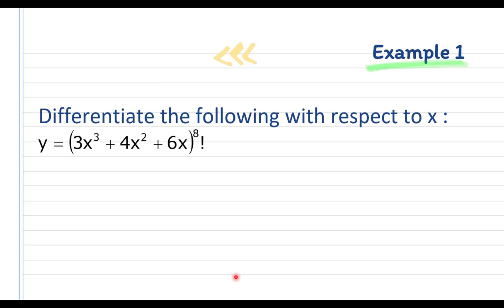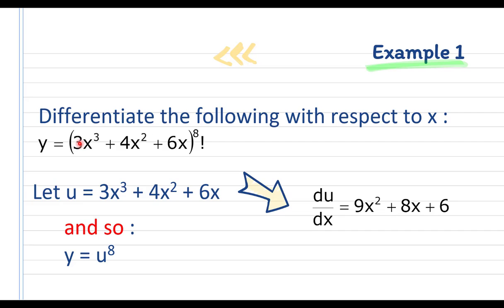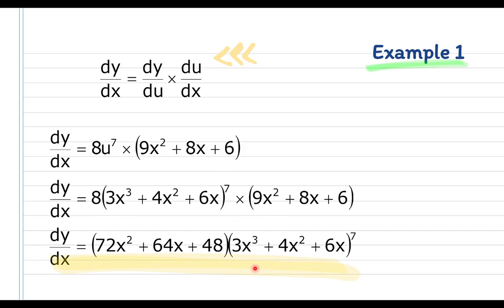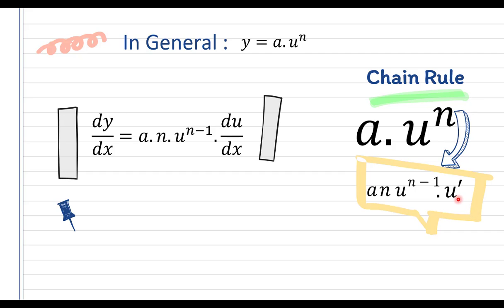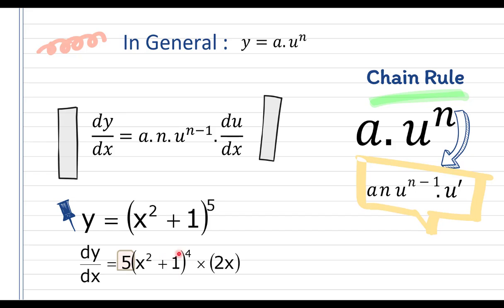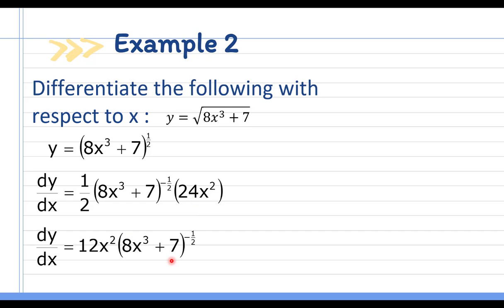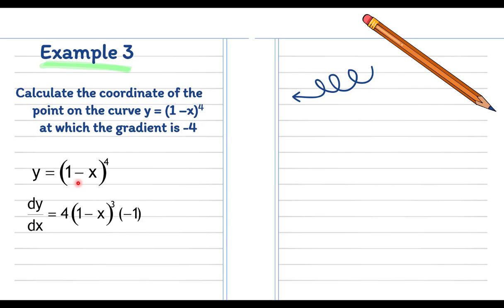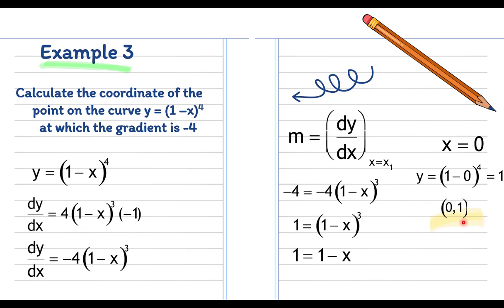The Formula of Derivatives : Chain Rule Part 2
Grade X DCP SMAK 1 BPK Penabur Bandung
Differential : The formula of Derivatives -Chain Rule
How to Derive the Composite Function
Discussion of Examples